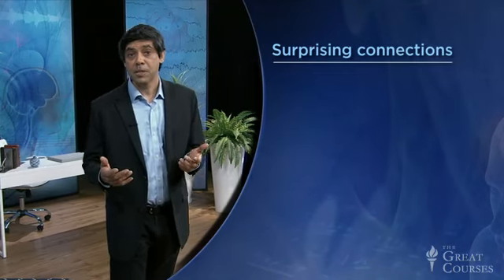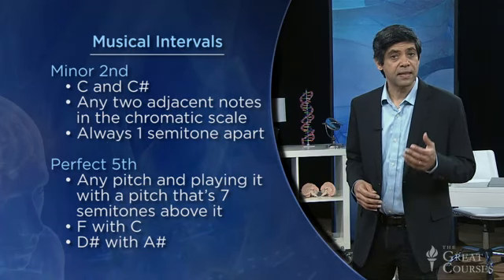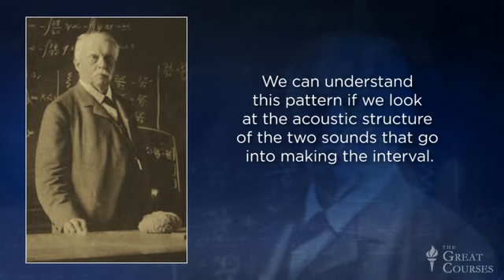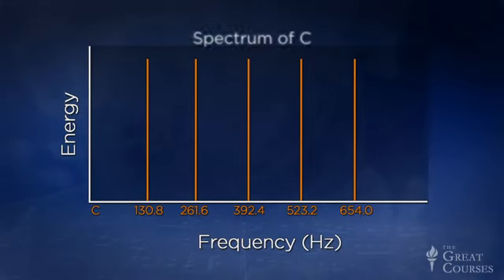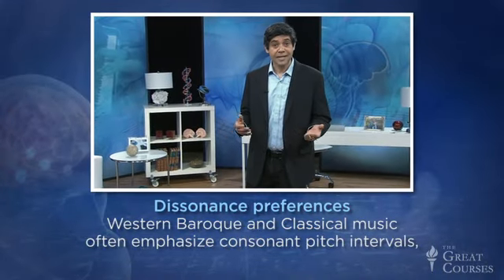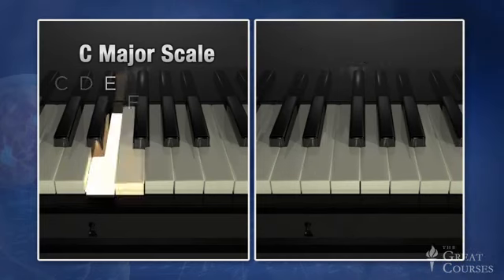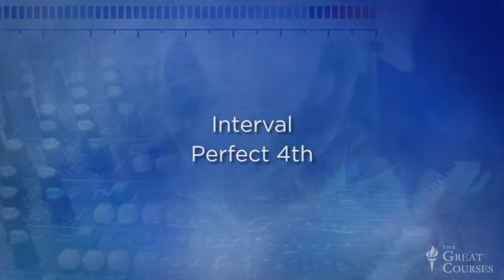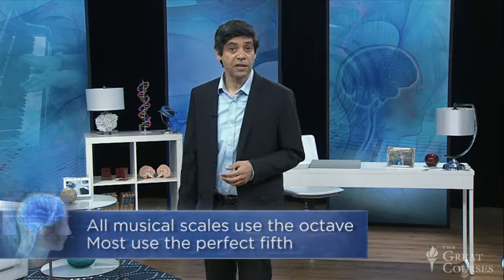TGC 1181 Lect07 MusicandtheBrain Consonance, Dissonance, and Musical Scales